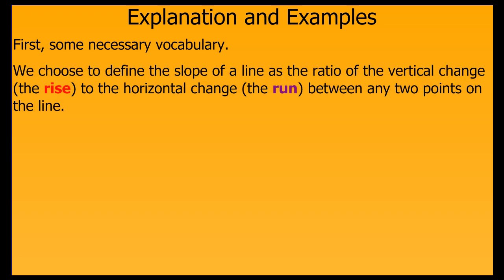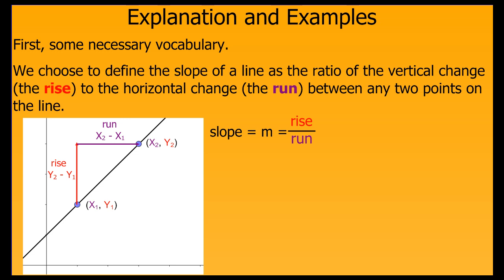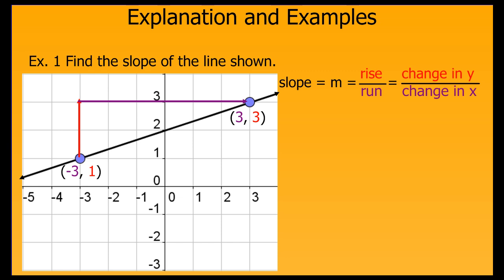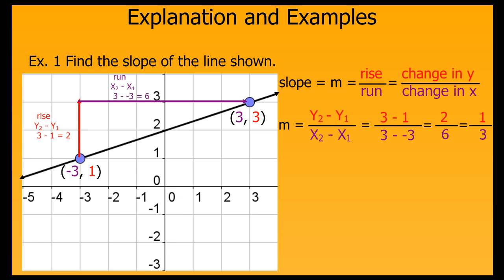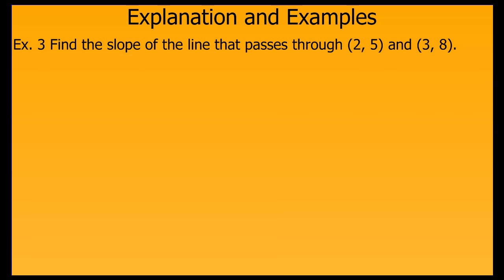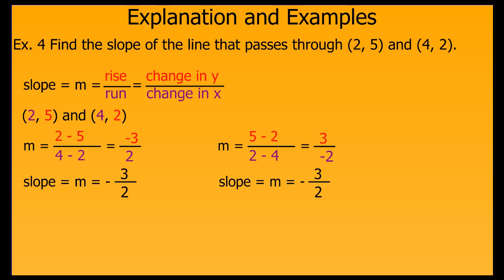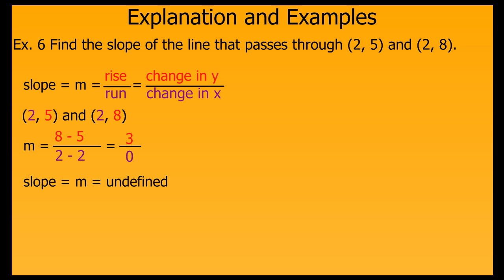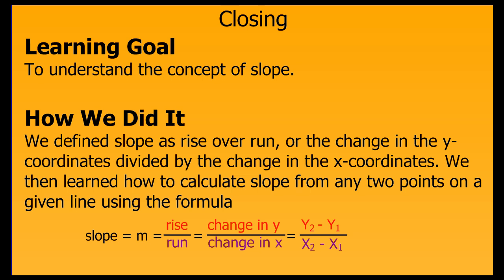Slope Part 1